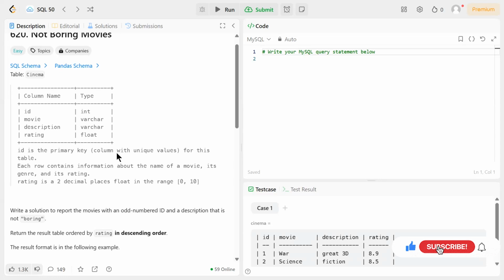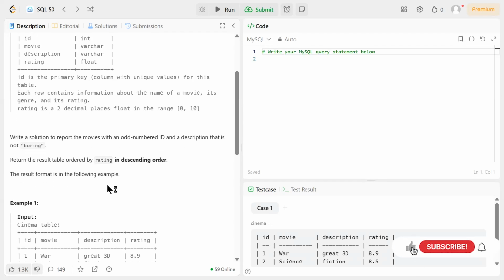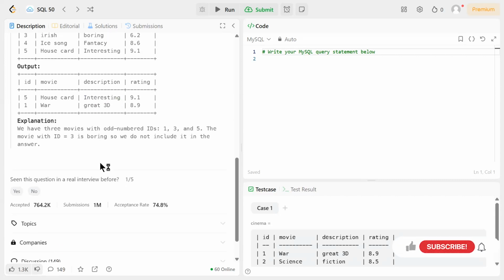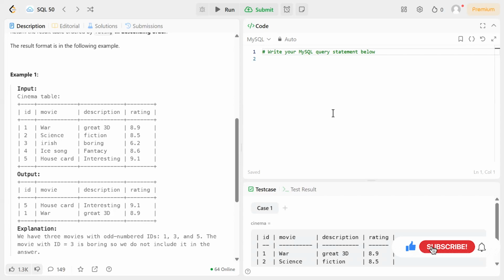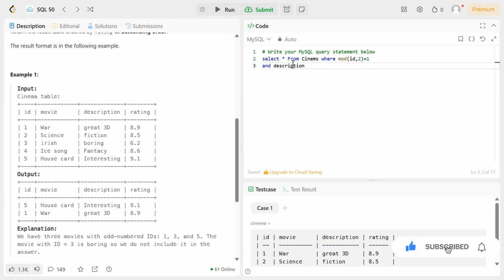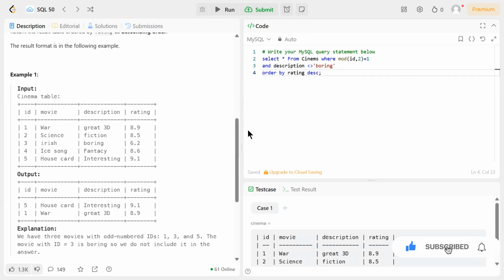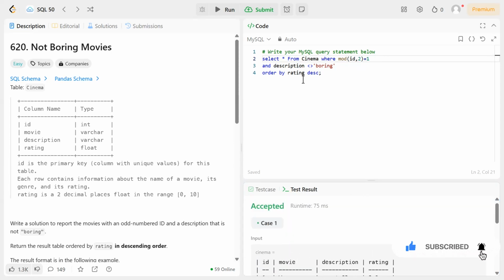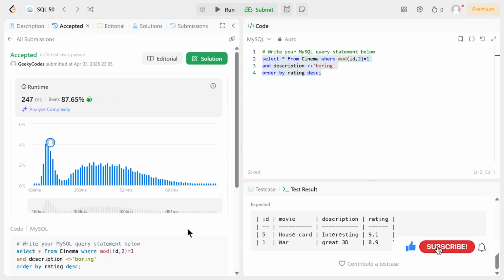Filter Movies by Odd IDs & Interesting Descriptions | LeetCode SQL Solution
**Problem Statement:**
You’re given a `Cinema` table with movie details. Your task is to:
- Return only movies with **odd-numbered IDs**
- **Exclude** movies where the description is `'boring'`
- Sort the result by **rating in descending order**

📊 **Example Covered:**
We walk through an example with 5 movies and explain why only 2 of them make it to the final result — based on their **ID** and **description**.

🧠 Whether you're preparing for SQL interviews or brushing up on your query skills, this is a perfect bite-sized challenge to improve your SQL fluency.

Let me know if you’d like a pinned comment version or a video script intro/outro too! 🎥